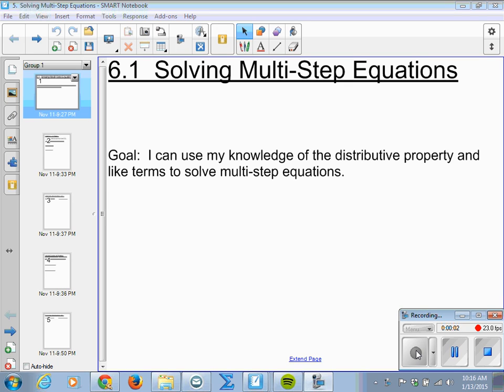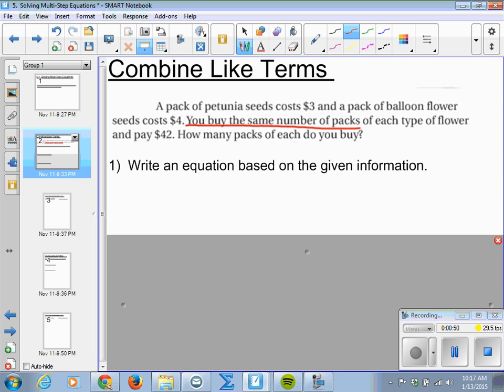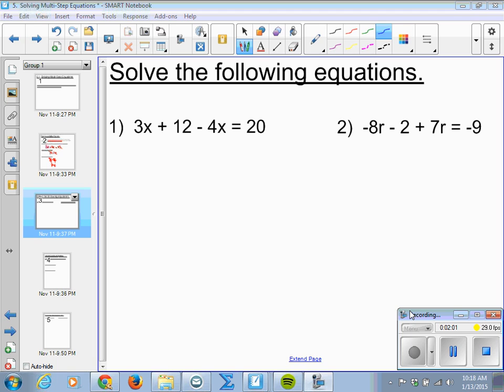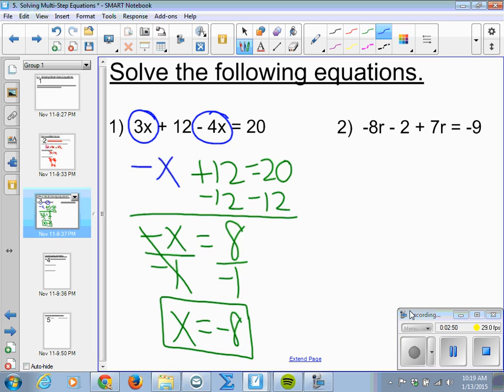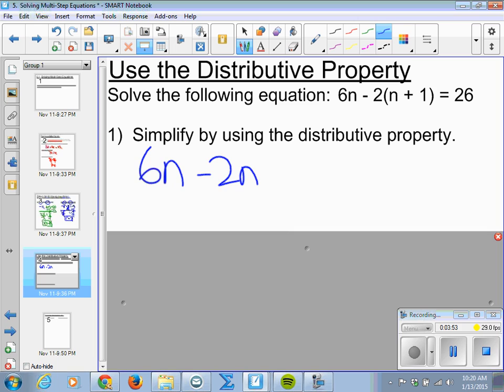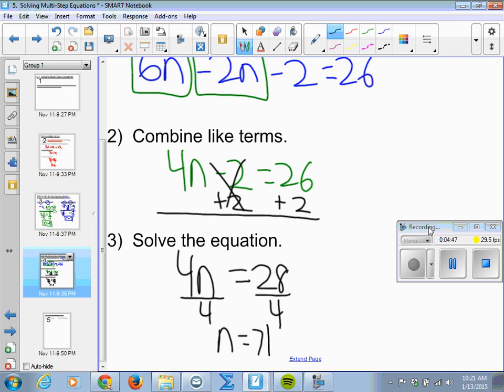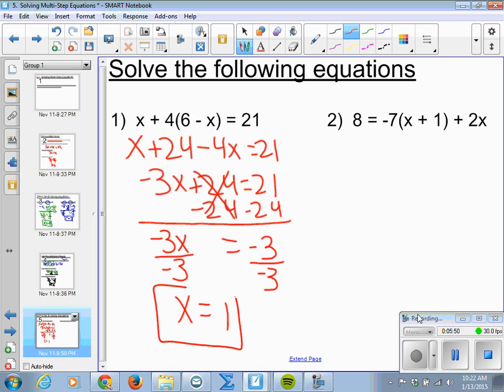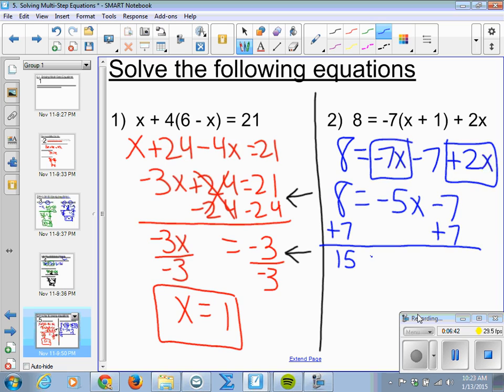5 Solving Multi Step Equations